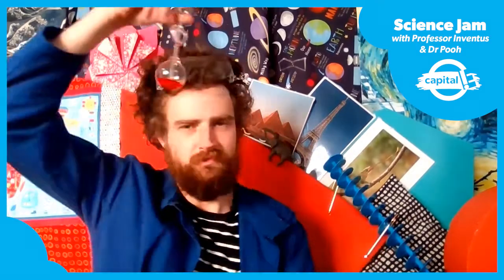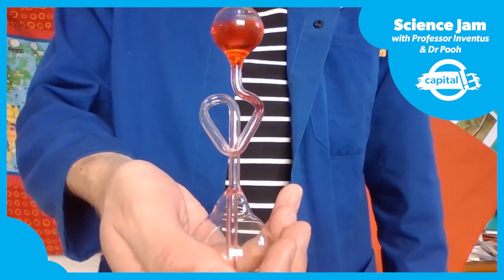Science Jam Online - What is Energy?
What is energy? And how does it work? Learn about Energy with Professor Inventus and Dr. Pooh in Science Jam Online